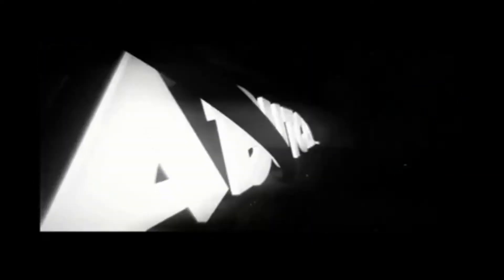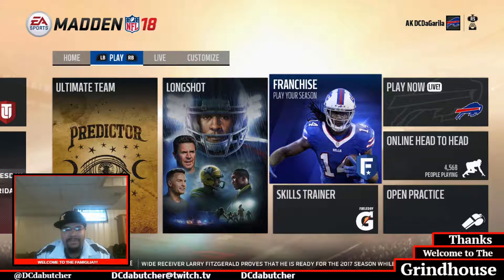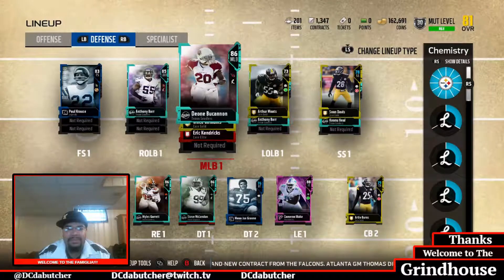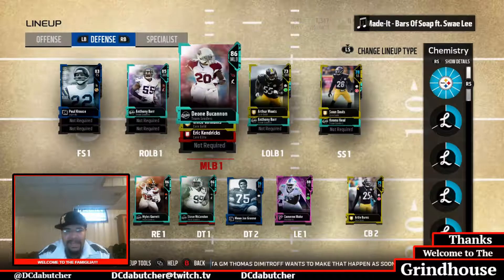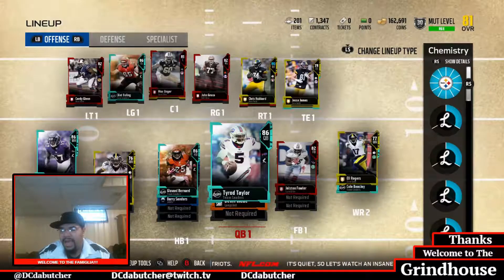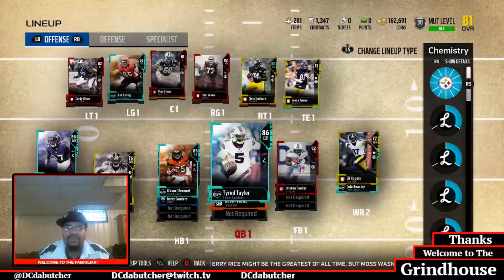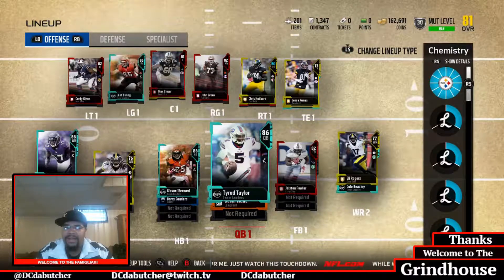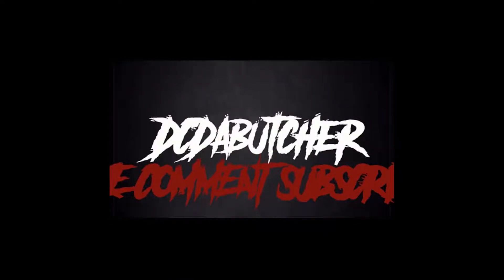How to creating a scheme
If you ever wonder how to create a scheme then watch these videos. this is a rundown of a 5 part set coming soon.